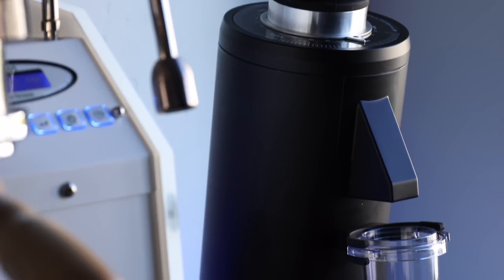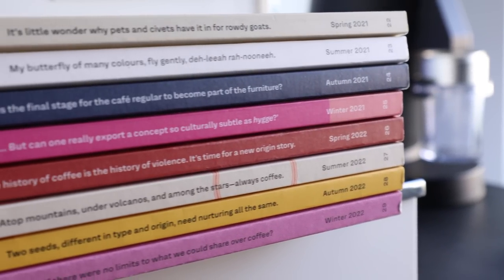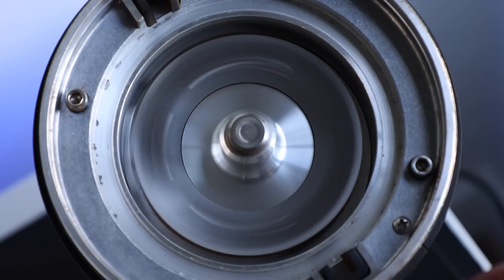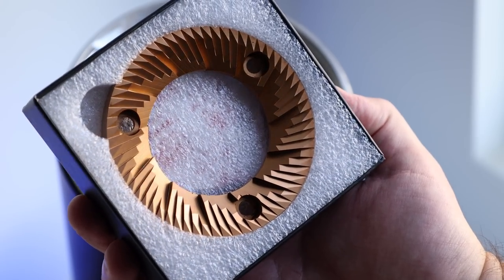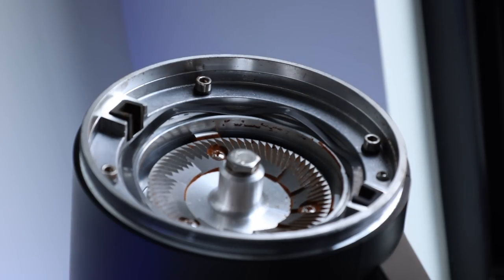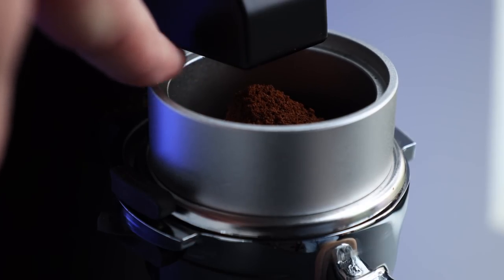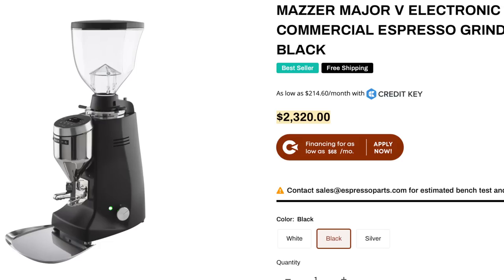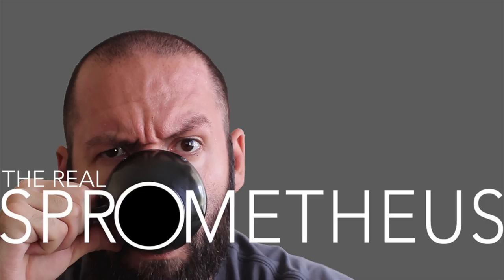DF83 - Big Burrs On A Budget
Considering the popularity if the DF64 it was only a matter of time before they upped the ante; and with the DF83 consider the ante upped. With burrs often only seen on commercial grinders sold for at least double the price, this all-around coffee grinder on the surface is a great buy, but how does it perform beyond the numbers on it's spec sheet?

↓CHAPTERS↓
[0:00] INTRO
[1:17] STANDART SPONSOR
[2:17] QUICK OVERVIEW
[3:31] WORKFLOW & PERFORMANCE
[7:38] QUIRKS & DOWNSIDES
[8:41] FINAL THOUGHTS